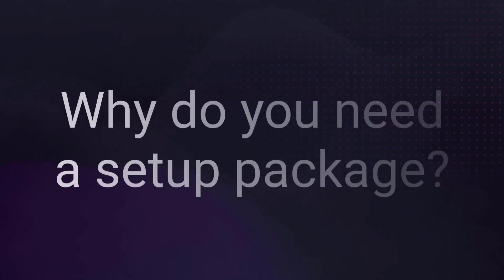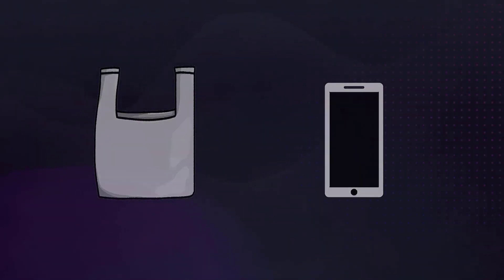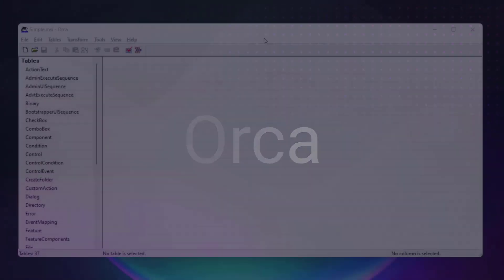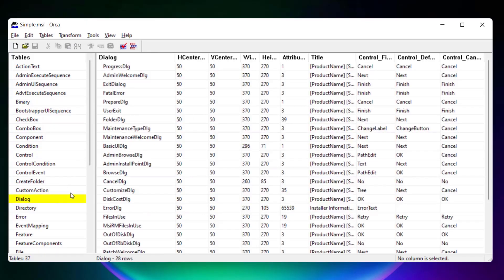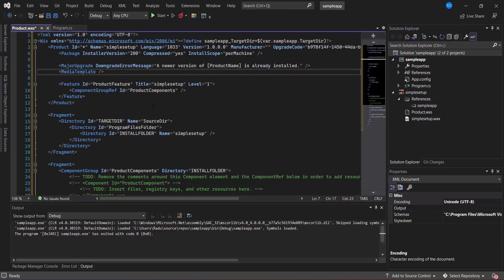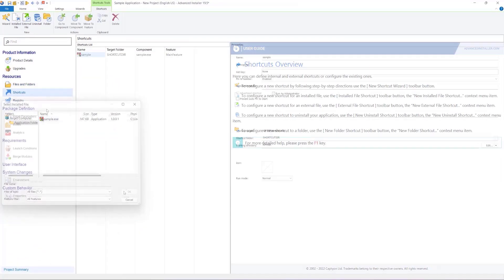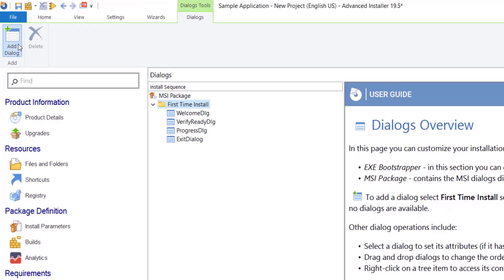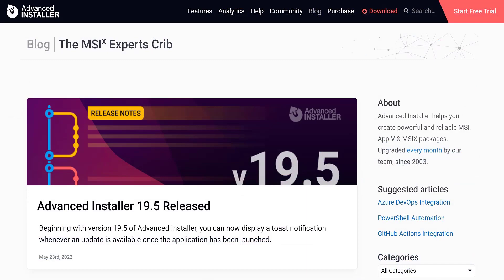How to Create a Setup Package with Three Different Tools (Orca, WiX Toolset and Advanced Installer)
We will present you three different ways to create a setup package.

0:46 | Create a setup package using Orca
Orca is a database editor developed by Microsoft for creating and editing Windows Installers Packages.

You will start with a blank database in which you'll have to create each one of the tables that are found in the setup package.

Making installers with Orca requires a strong knowledge of the Windows Installer technology.

1:10 | Create a setup package using WiX Toolset
WiX is a free and open-source toolset that builds Windows Installer packages from XML.
Even though it has a more shallow learning curve than Orca, WiX is indeed a language of its own that you have to learn and master.

1:38 | Create a setup package using Advanced Installer
Advanced Installer is a Windows Installer Packaging Tool for installing, updating and configuring applications.

Instead of tables and code, Advanced installer uses a well-refined graphical user interface which makes the whole installer building process a lot easier.

Advanced installer has an almost flat learning curve meaning that anyone can create a setup package for their application without necessarily knowing much about the Windows Installer technology.

Try out Advanced Installer through our 30-day full-feature trial (no card required)

▬▬▬▬▬▬  Ebooks &  Resources  📚 ▬▬▬▬▬▬